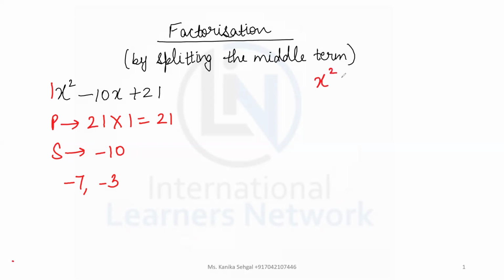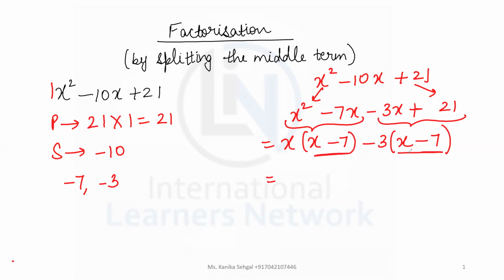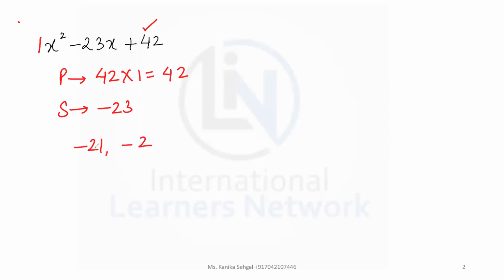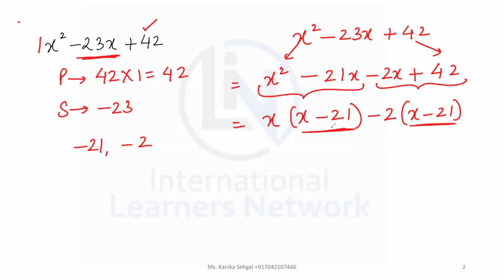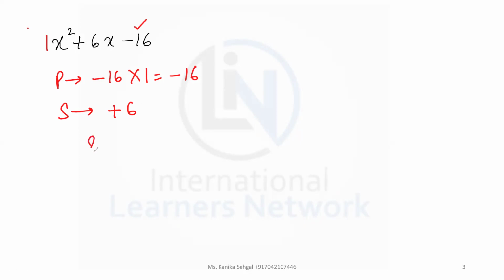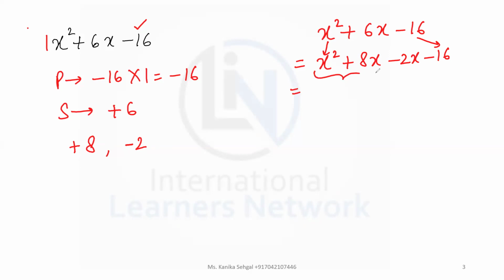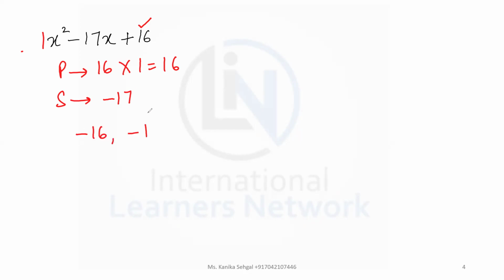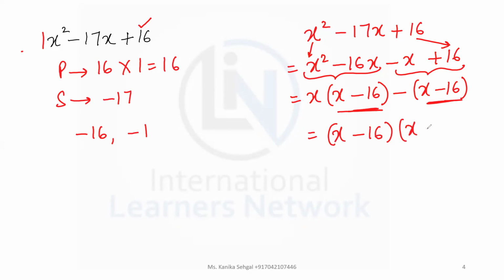FACTORISATION BY SPLITTING THE MIDDLE TERM PART 4